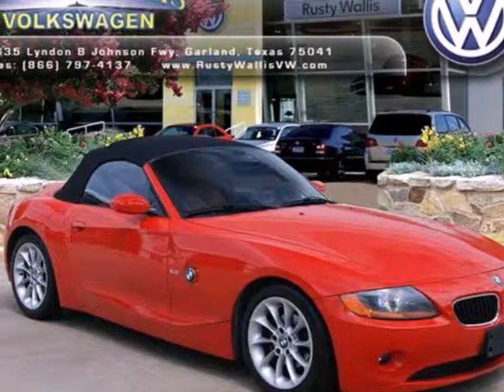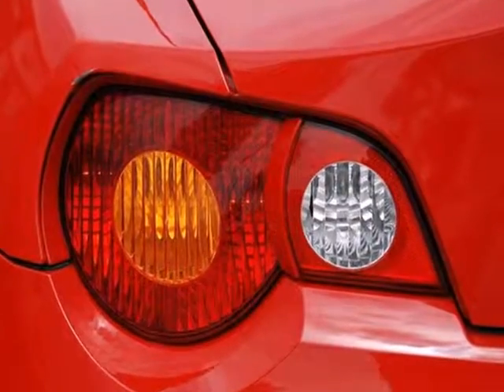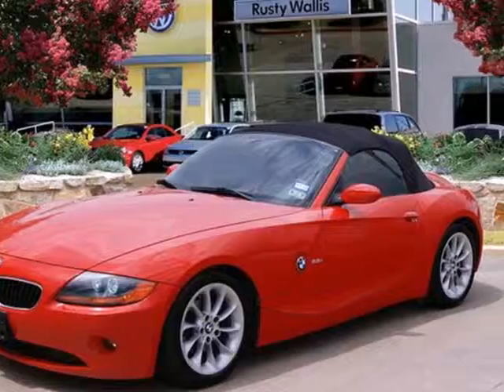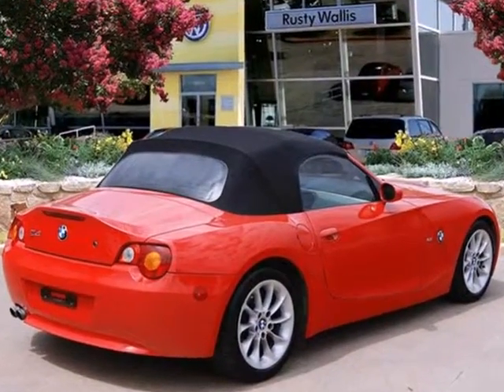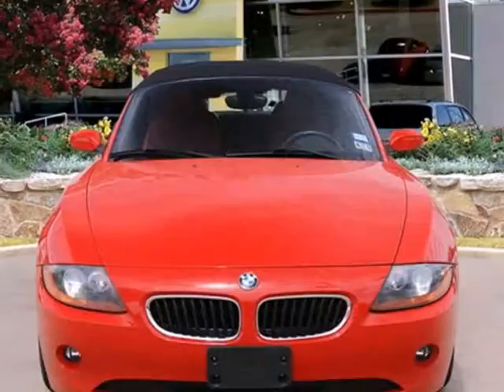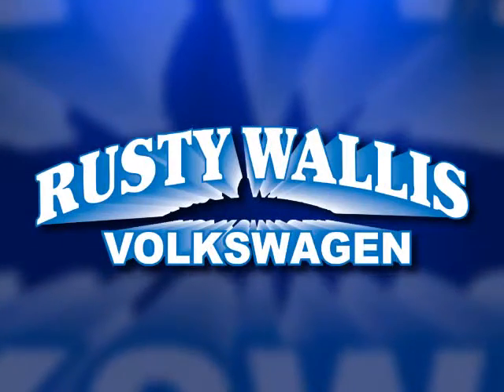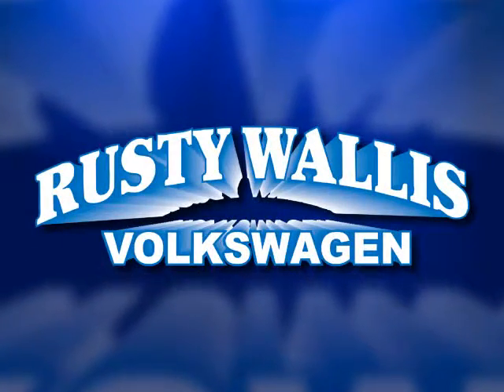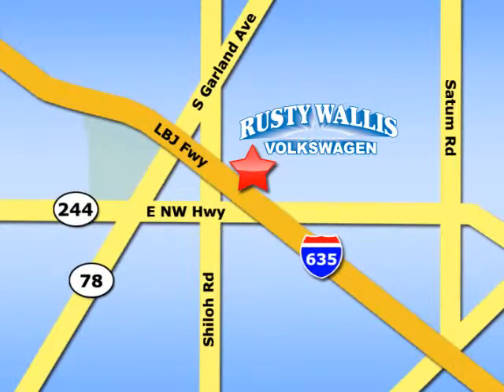2004 BMW Z4 V121132A in Dallas TX Garland, TX 75041 - SOLD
SOLD - If you are looking for real value on a great used car, Rusty Wallis VW invites you to come in and test drive this 2004 BMW Z4, stock# V121132A. We are conveniently located near Dallas TX Garland, TX and known for our great selection, reliability and quality. Come take a look at this 2004 BMW Z4 today.

12635 LBJ Freeway
Dallas TX Garland TX, 75041